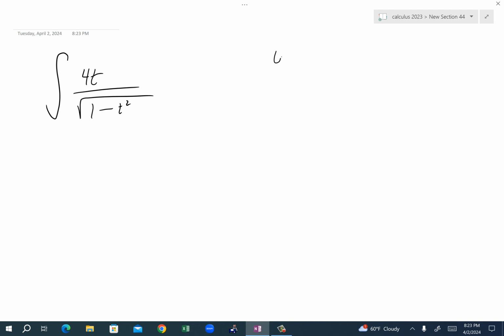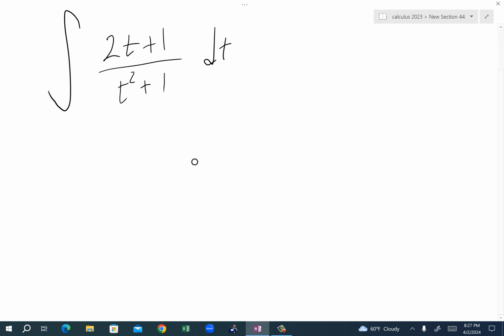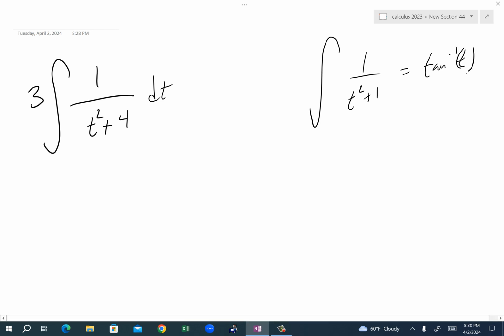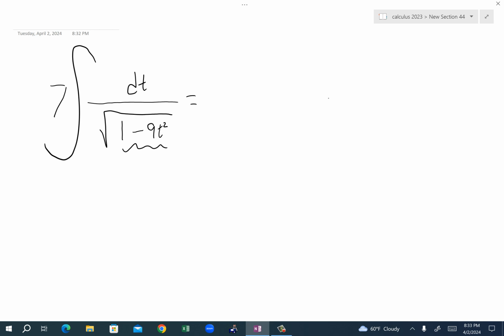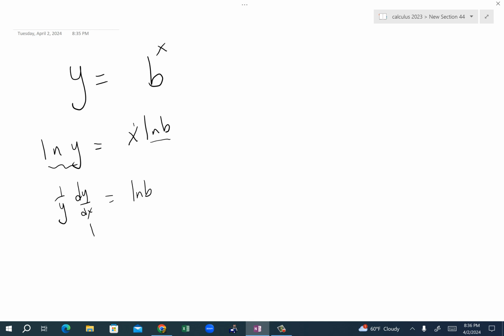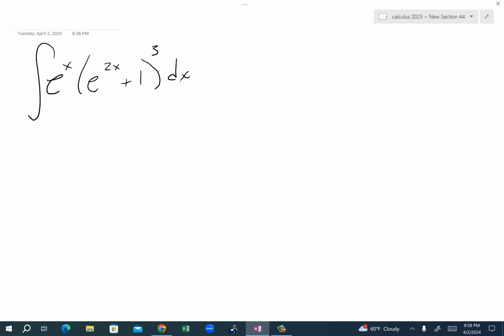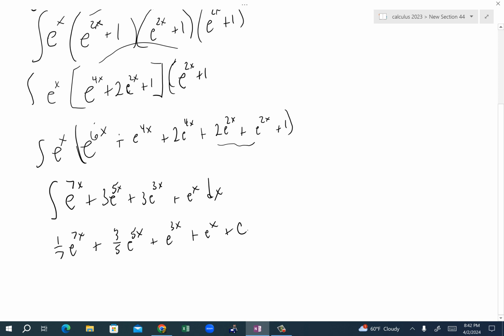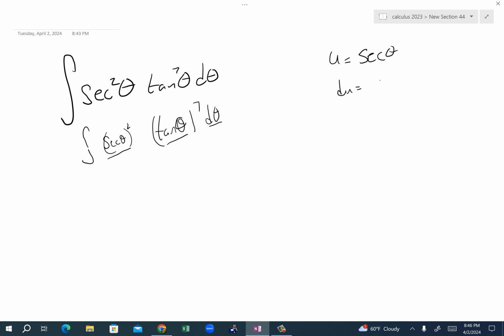calculus 4 3